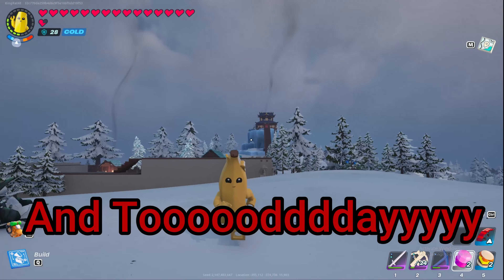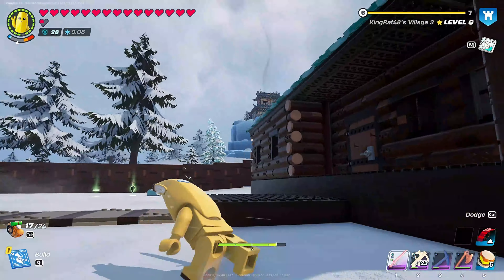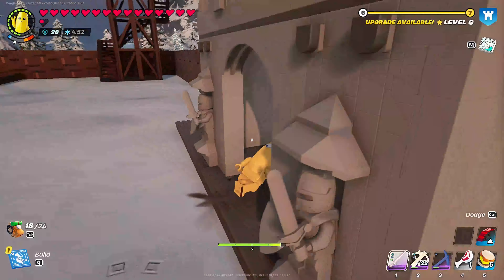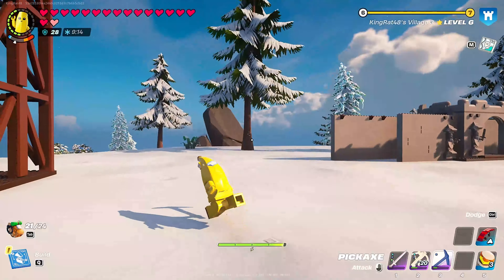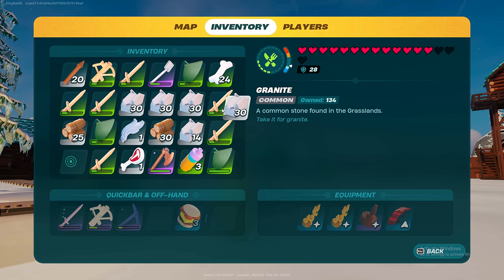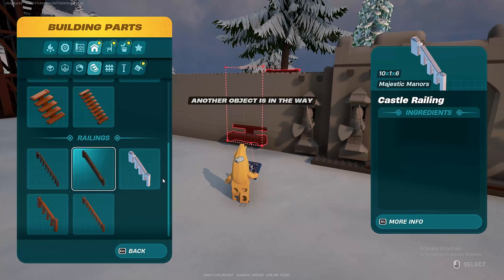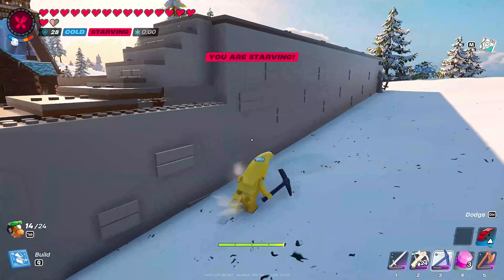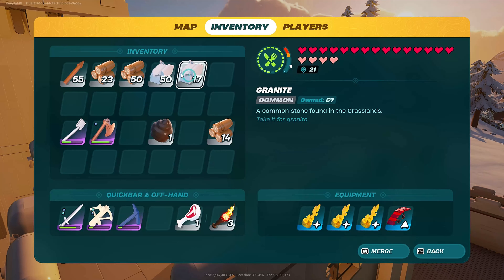Building a HUGE NEW Village in LEGO Fortnite Ep 1.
I Am in the works of a HUGE NEW Villiage in LEGO Fortnite, and in this process I am going to be taking requests so if you have any ideas as what to add to My LEGO Fortnite Village please let me know in the comments below!!!

Socials-